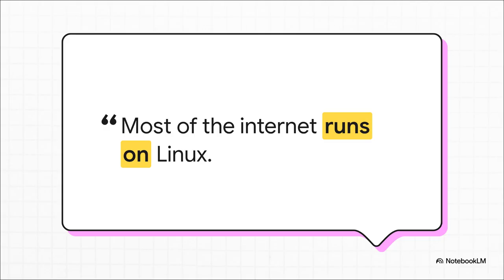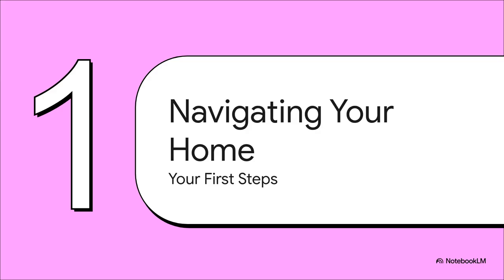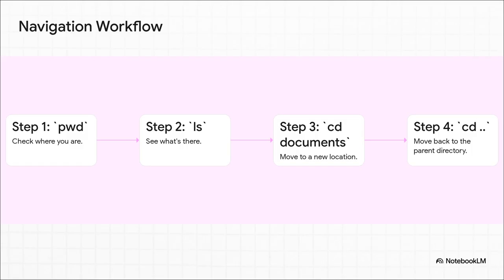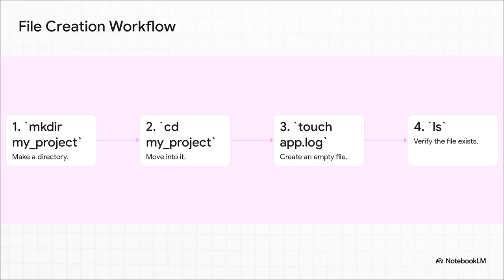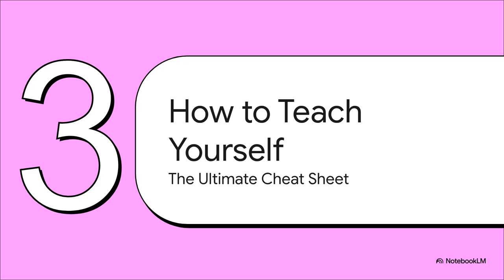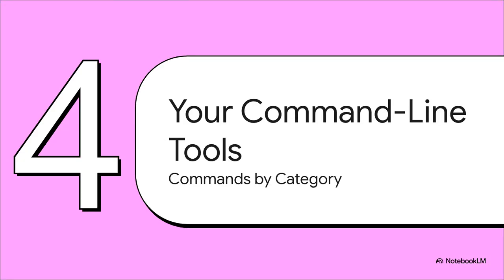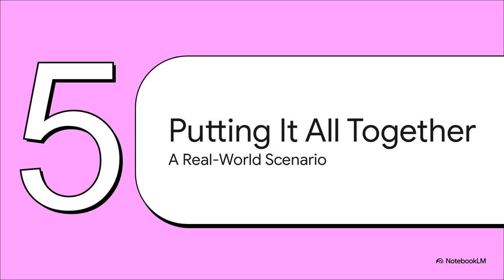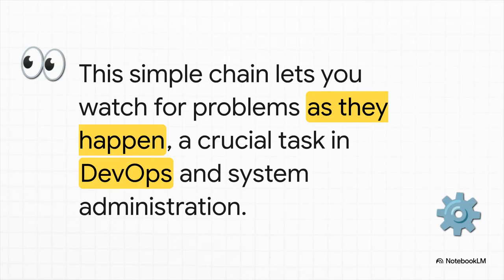Mastering the Linux CLI